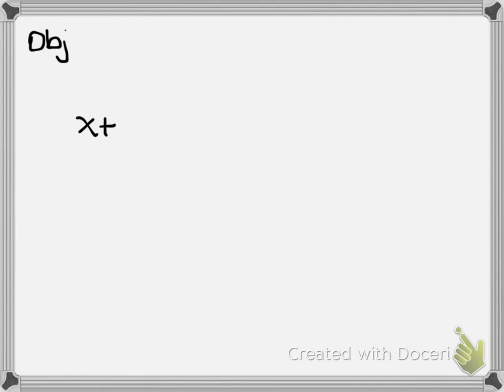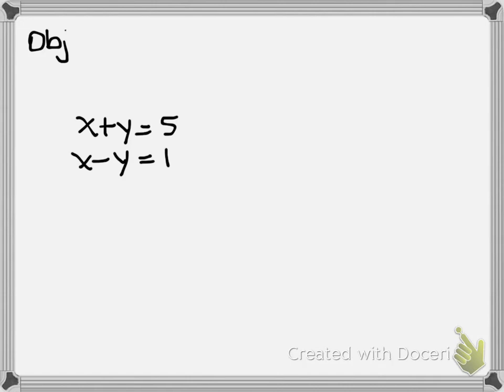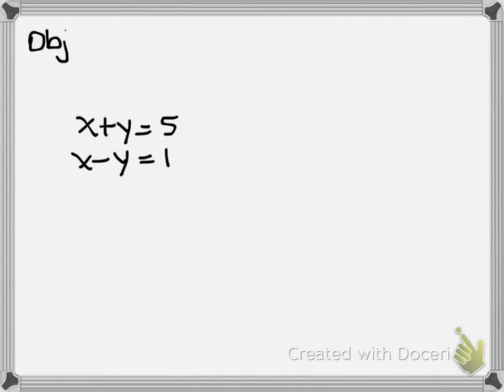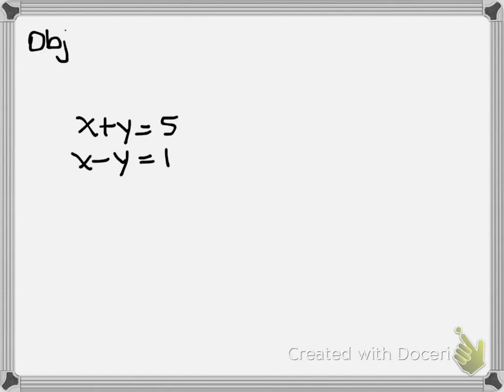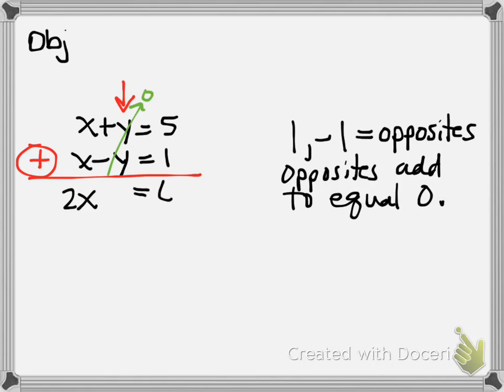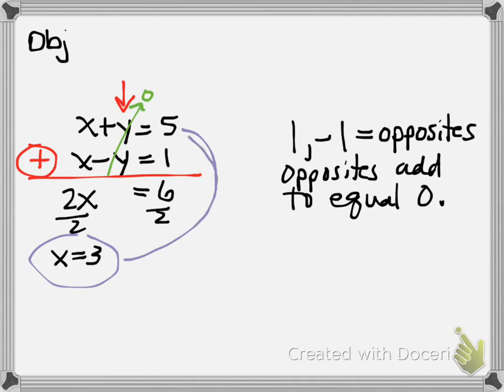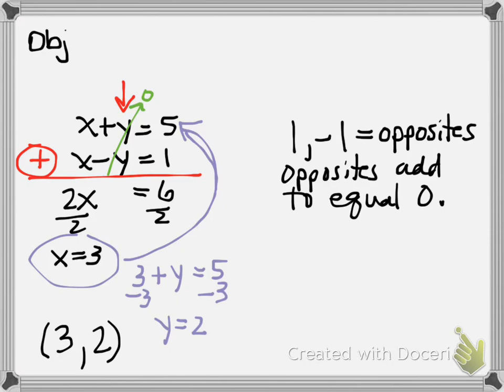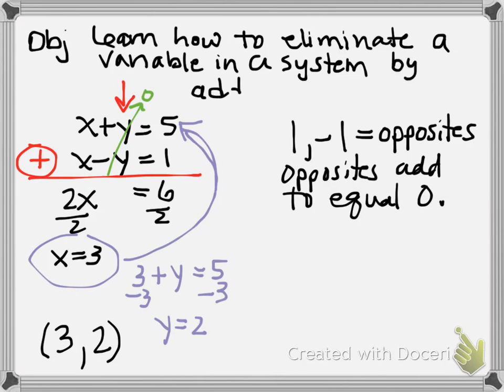Solving a System Using Elimination